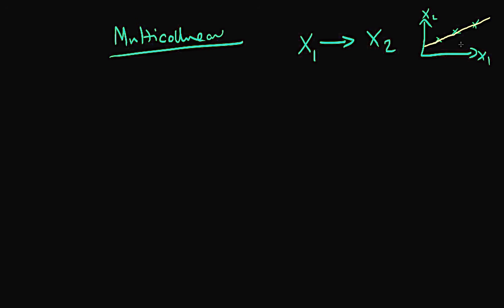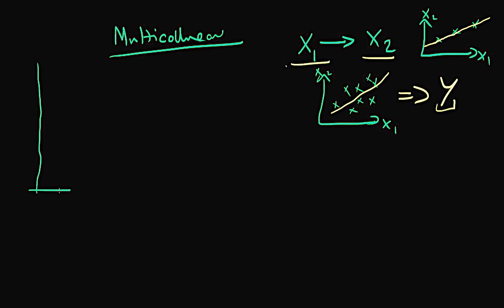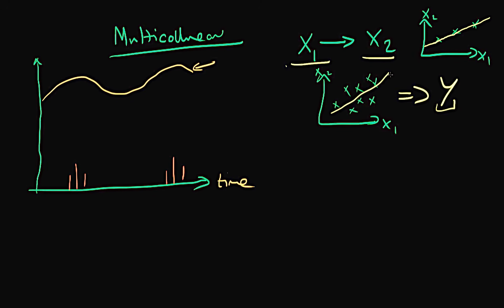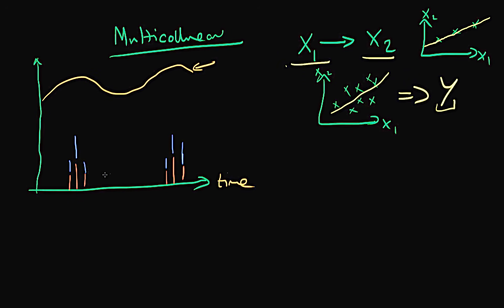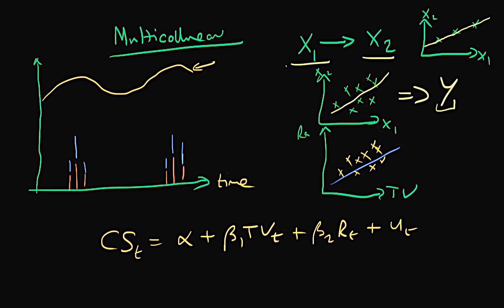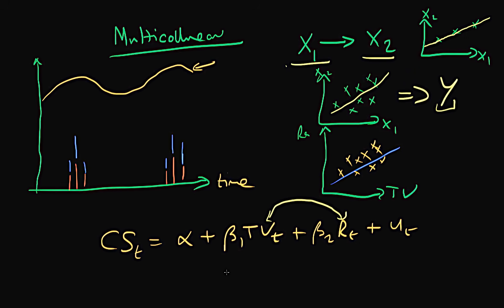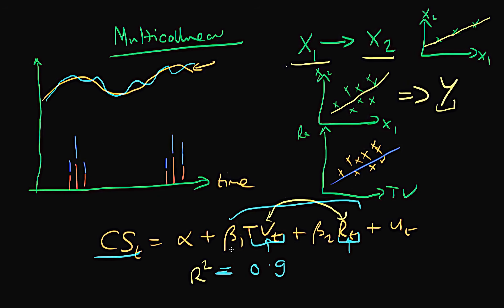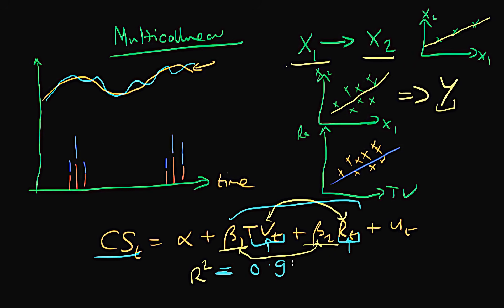Multicollinearity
This video explains what the issue of multicollinear regressors causes for estimation, using the example of TV and Radio advertising. for course materials, and information regarding updates on each of the courses. Quite excitingly (for me at least), I am about to publish a whole series of new videos on Bayesian statistics on youtube. See here for information Accompanying this series, there will be a book